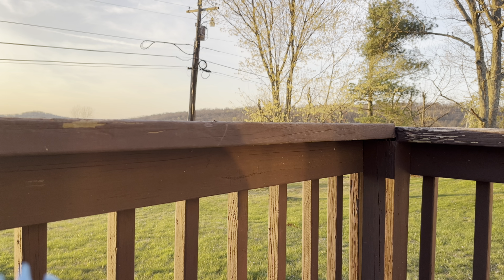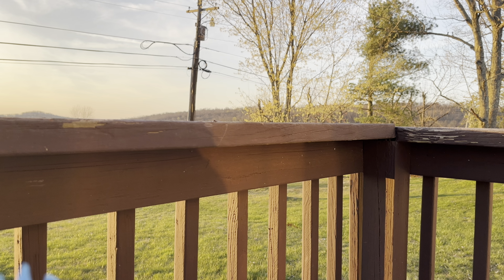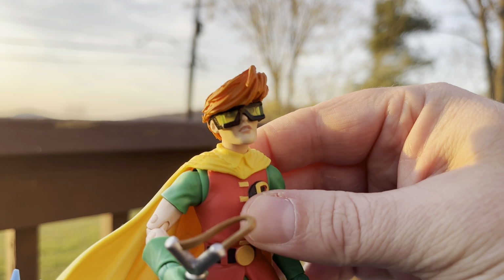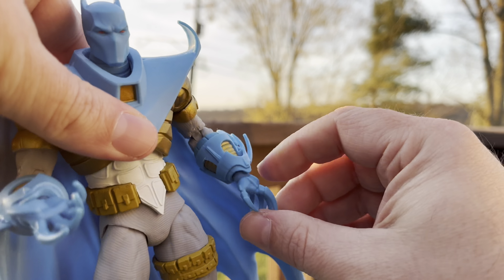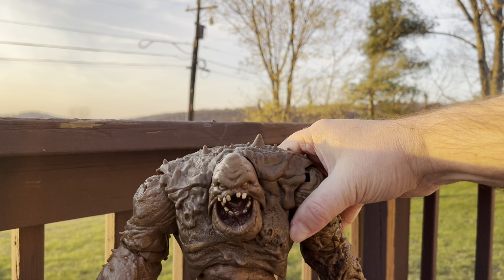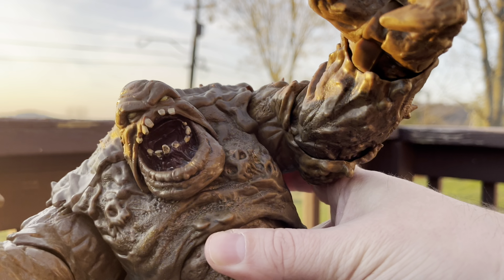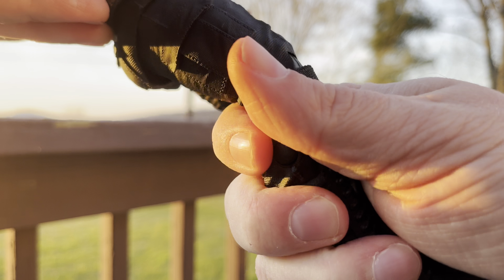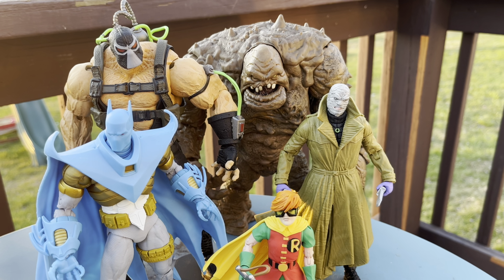Top 5 McFarlane Toys DC Multiverse Figures | My Favorites Of 2022 Ranked!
This is a list that’s a little late I know but I’m still excited about these figures and there’s still time for you to go out and grab these for yourself if you have missed them. :) Have a great day!

Looking for the best DC Multiverse action figures from McFarlane Toys? Check out the top 5 picks in my latest YouTube video! From Hush to clayface and bane, I've got you covered with detailed reviews and close-up shots of each figure. Don't miss out on these must-have collectibles from the McFarlaneDCMultiverse line!

DC Multiverse
McFarlane Toys
McFarlane
Clayface
Bane
Hush
Robin
Batman
DC
Toys
Action Figures